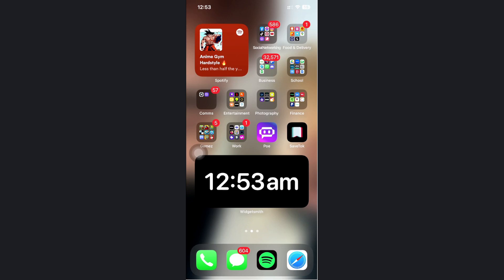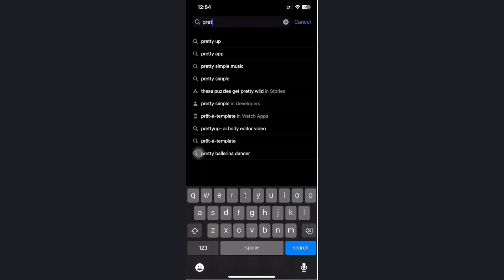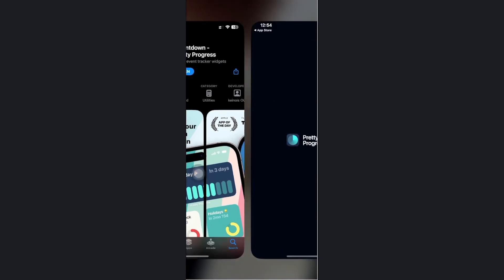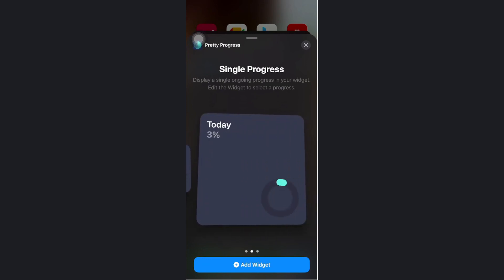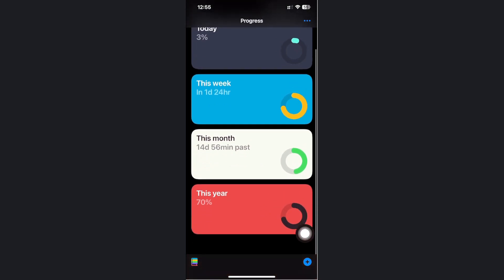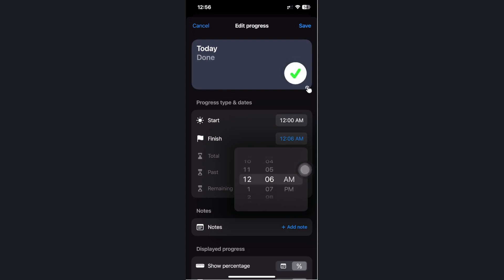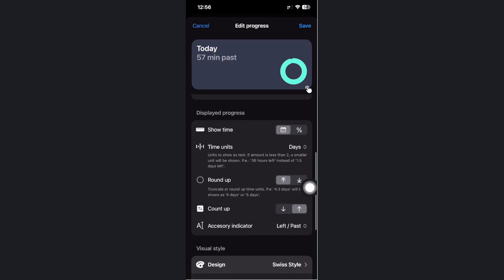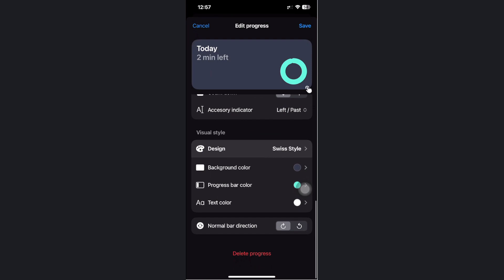How to Add a Countdown Widget on iPhone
Here is How to Add a Countdown Widget on iPhone. If you are looking for a video about How to Add a Countdown Widget on iPhone home screen, here it is!